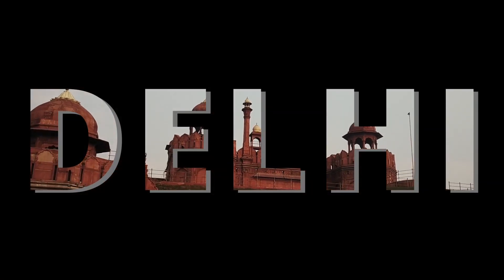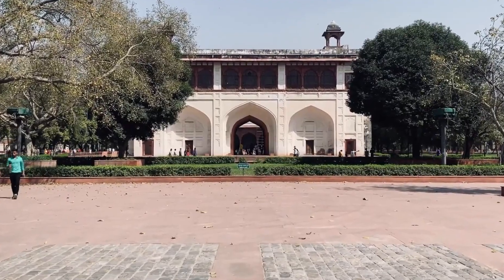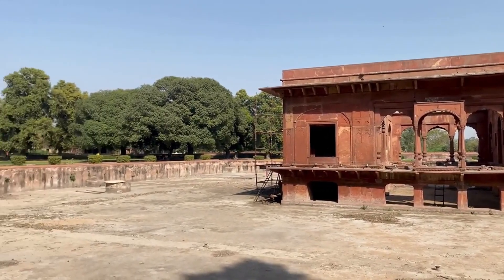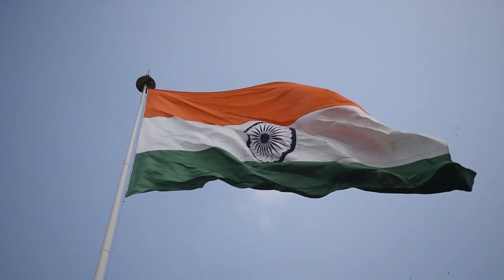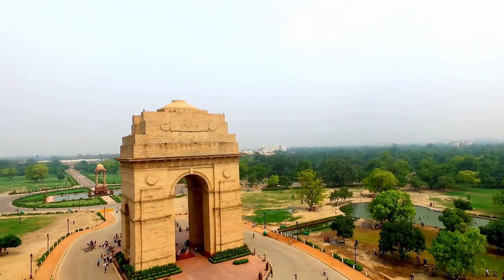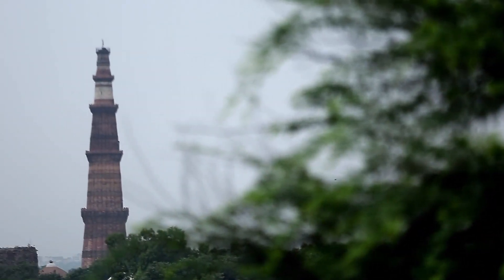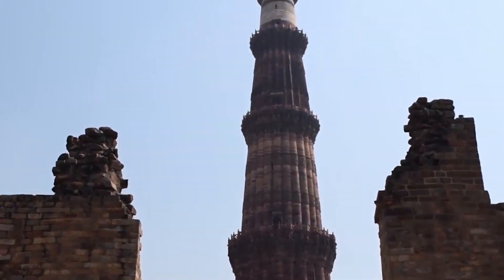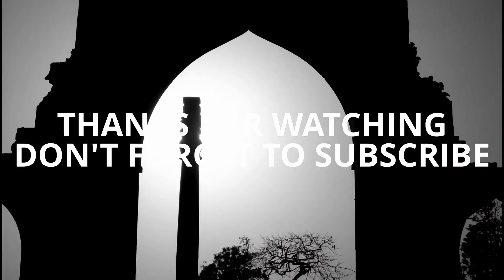Discovering Delhi's Best Sights: Don't Miss These Top 3 Attractions!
Welcome to Delhi, India's bustling capital city! In this video, we'll be taking you on a tour of the top 3 must-visit places in Delhi: the Red Fort, India Gate, and Qutub Minar.

First up, we'll explore the historic Red Fort, a UNESCO World Heritage Site that served as the main residence of the Mughal emperors for nearly 200 years. We'll walk through the fort's imposing walls and see the various pavilions and courtyards, learning about the rich history and culture of the Mughal era.

Next, we'll head over to the iconic India Gate, a towering 42-meter-high war memorial that was built in memory of the Indian soldiers who died in World War I. We'll take a stroll along the lawns surrounding the monument, enjoying the beautiful views and learning about the significance of this national symbol.

Finally, we'll make our way to the stunning Qutub Minar, a soaring tower of red sandstone that stands over 73 meters tall. We'll marvel at the intricate carvings and Islamic calligraphy that adorn the tower, and learn about the fascinating history behind this impressive structure.

Join us on this unforgettable journey through Delhi's top 3 attractions - the Red Fort, India Gate, and Qutub Minar. Whether you're a history buff or just looking to experience some of the best sights Delhi has to offer, this video is not to be missed!